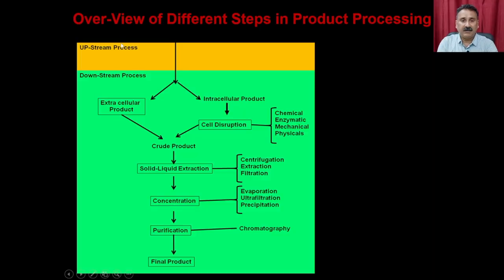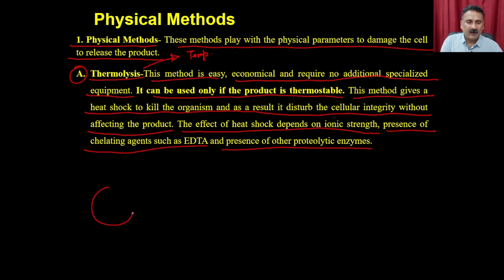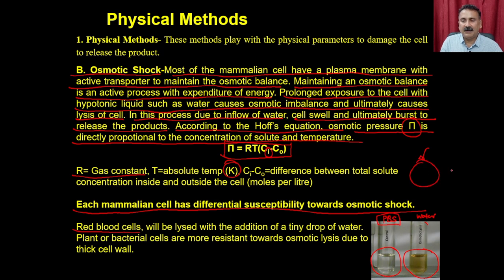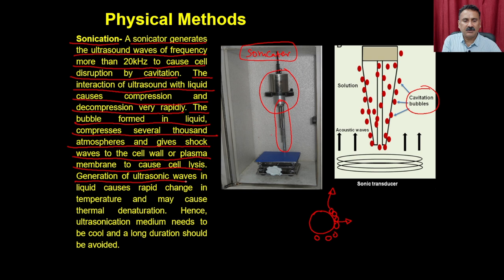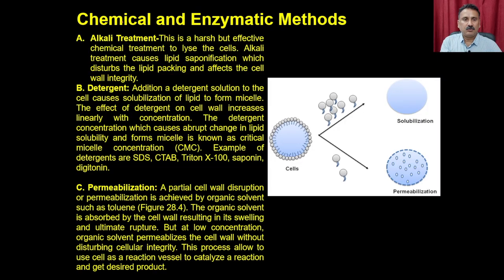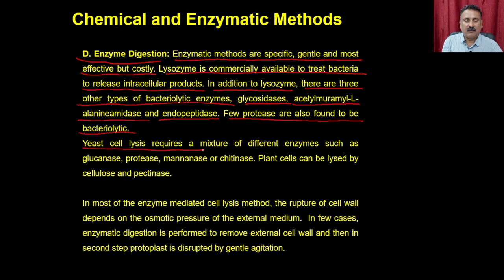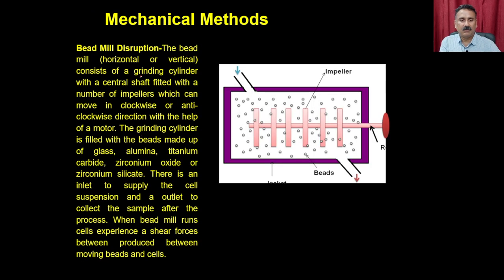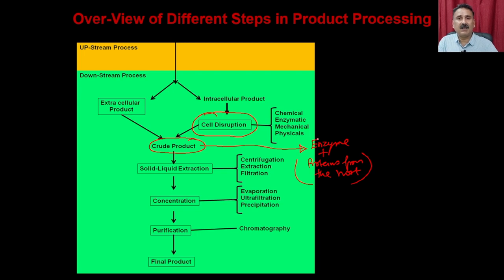Lec 23: Host Cell Disruption Methods